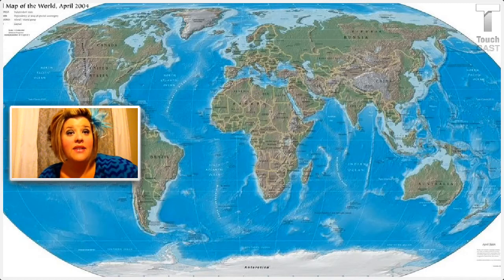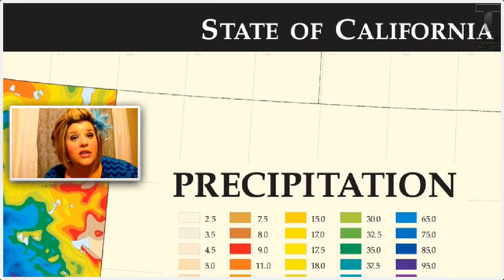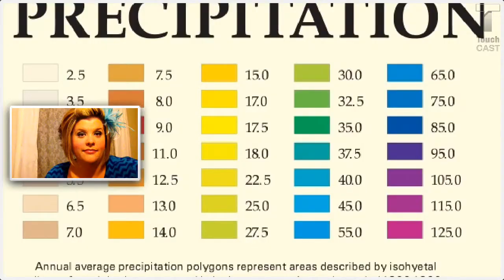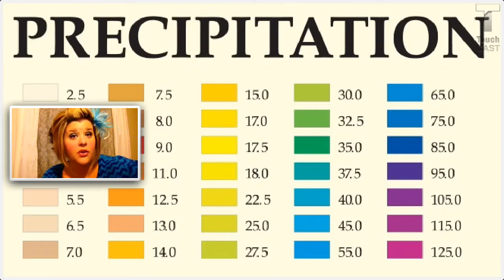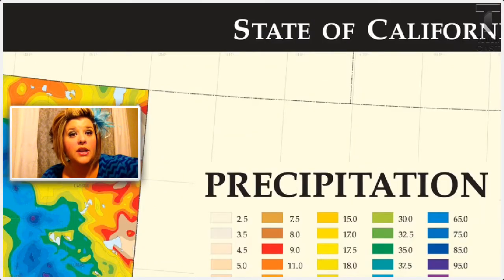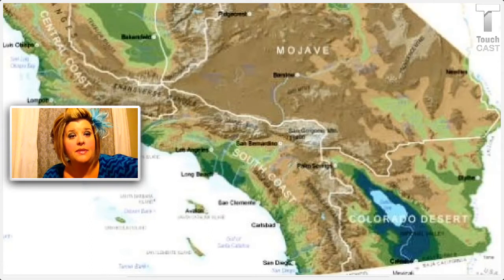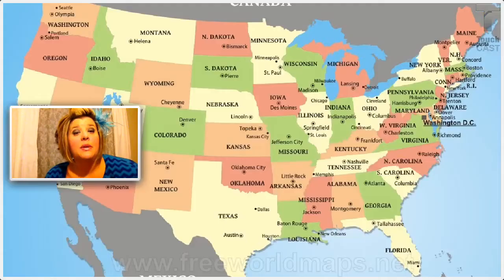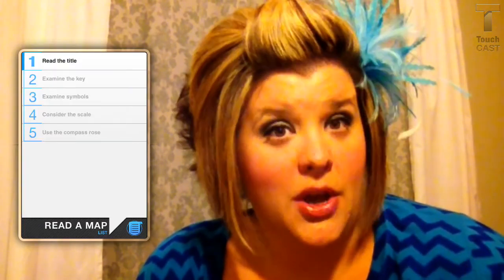Geography Lesson Two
This flipped Social Studies lesson for 6th grade introduces students to globes and maps.  Parts of a map are also covered.